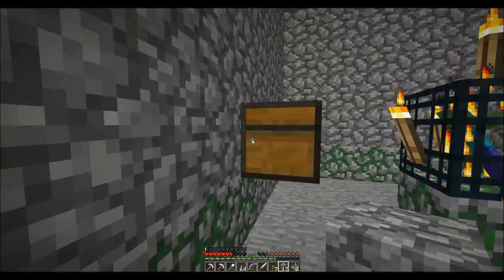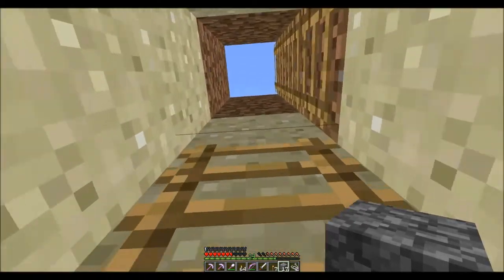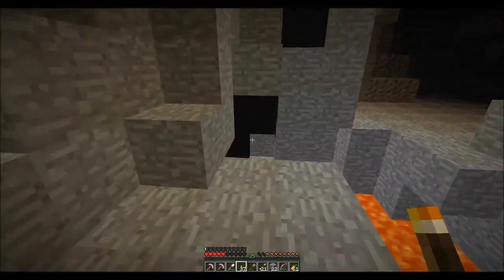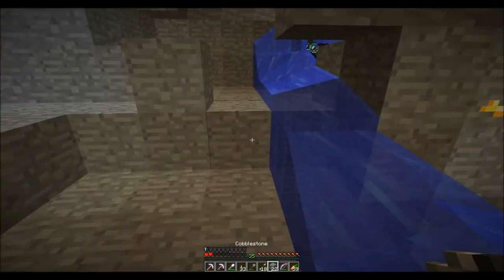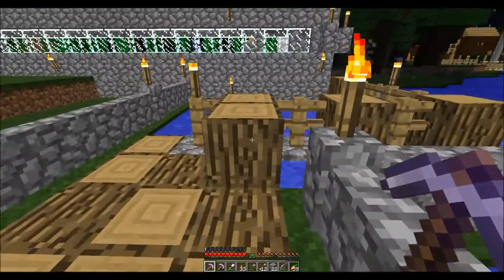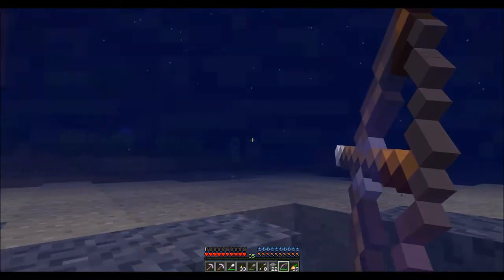Minecraft Village Defender ep34 The start of xp zombies room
So village defender is wat i seem to do the best at in minecraft, so i thought "why not have someone come help out"? Here she is Altasolo off mic of course, but wait there is more we have a village, she has a dream to rule them, and i am but her lowly builder. So come join us as we build defend and most likely get the villagers killed or have babies. As always WE do this for fun not for profit yes this wonder entertainment you are getting is for free. However if the game dev feel as thou they should not want this very free advertisement up then i will take it down. So no one had to pay for this right, no money was made and its all for fun? Who would take this down really?